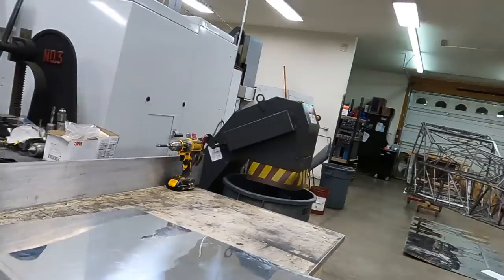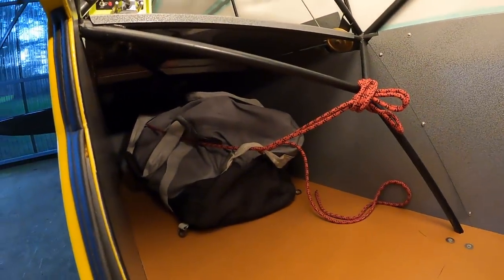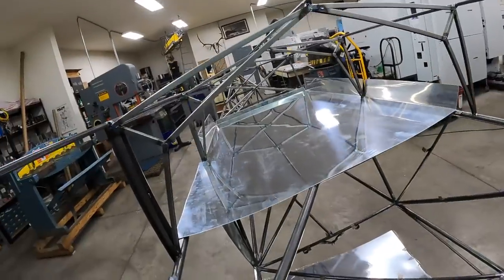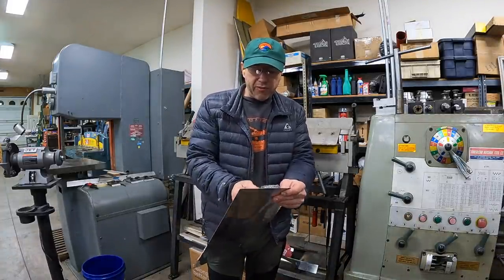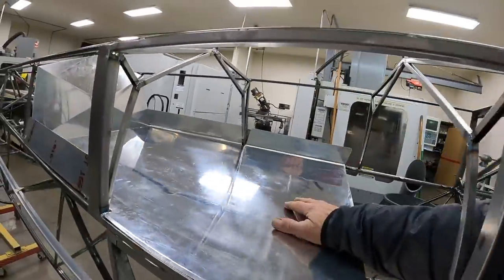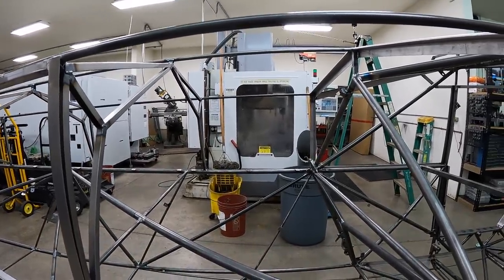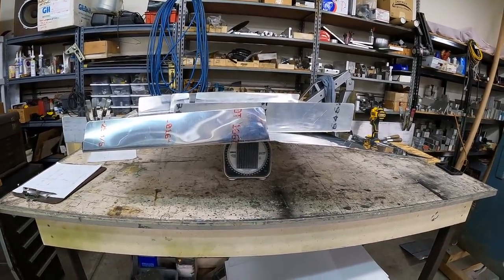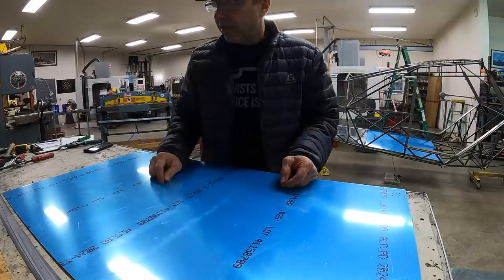4 Place Super Cub, Episode #2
I start on the baggage area.  Shearing and forming sheet metal.  I will share my process.